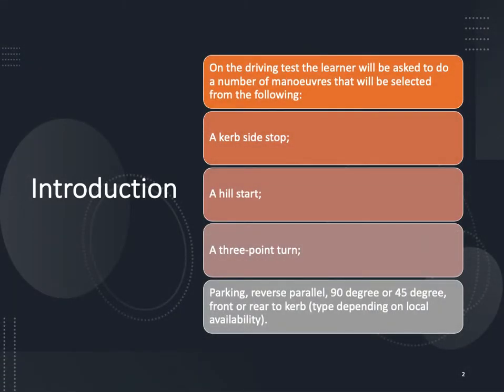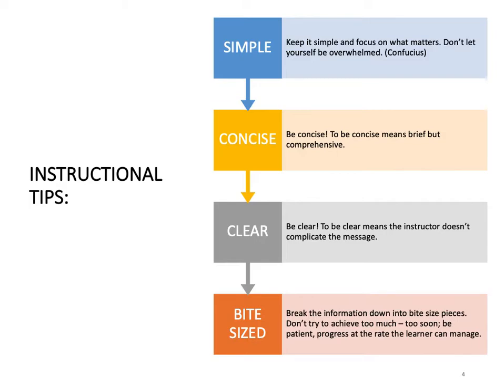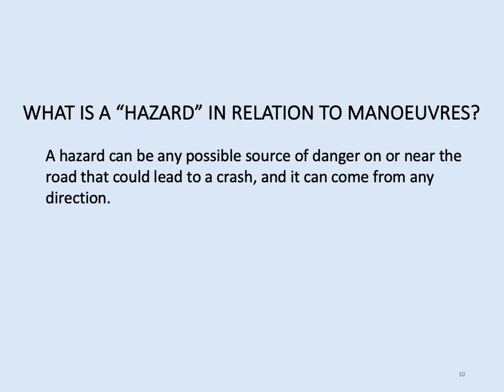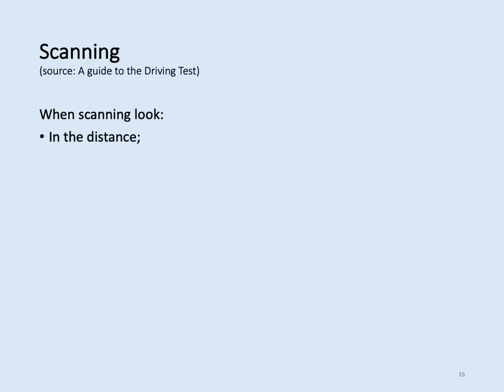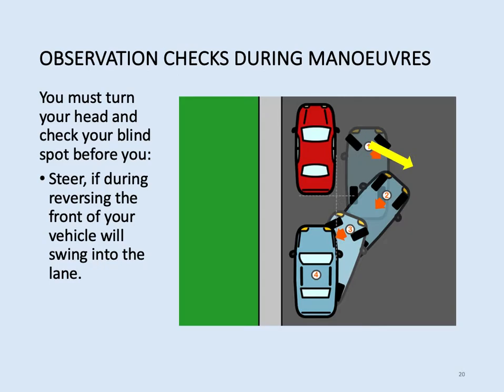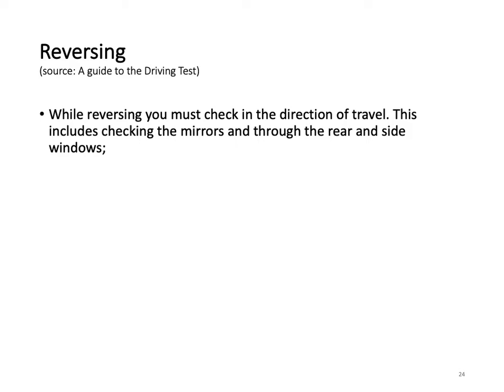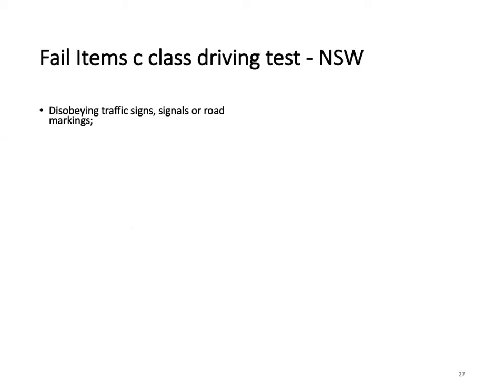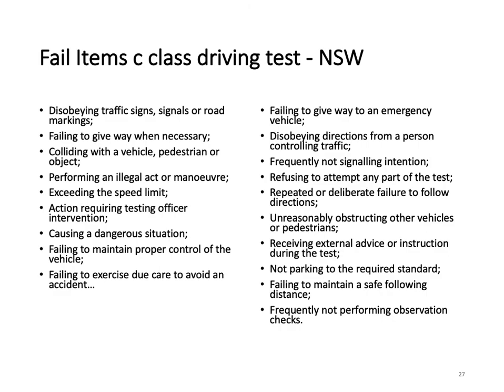INTRODUCTION TO C CLASS MANOEUVRES (NSW)